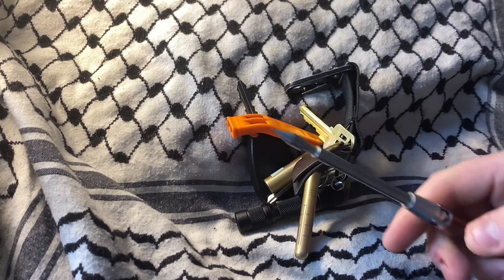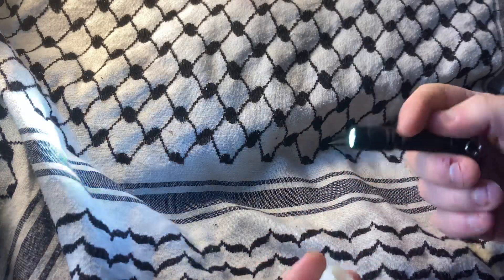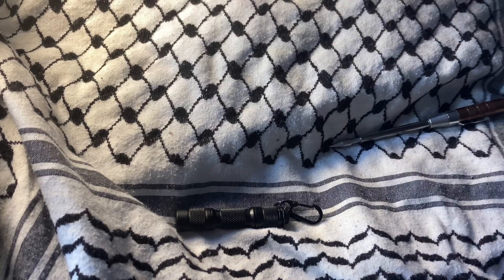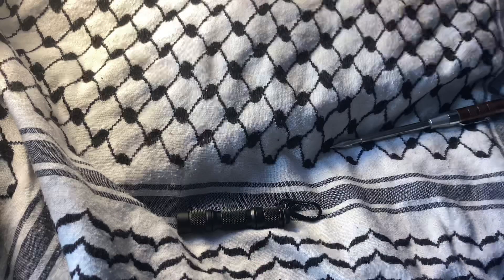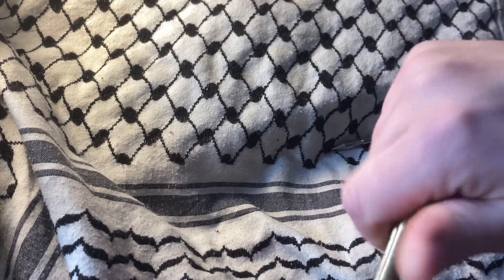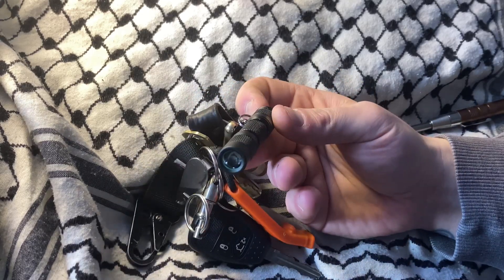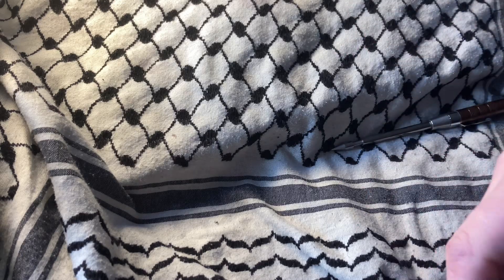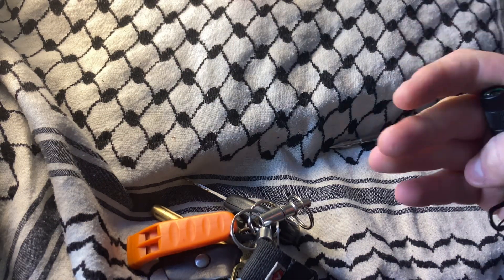Back-2-Basics Flashlight By Maratac AAA / 10440 / NIMH Light